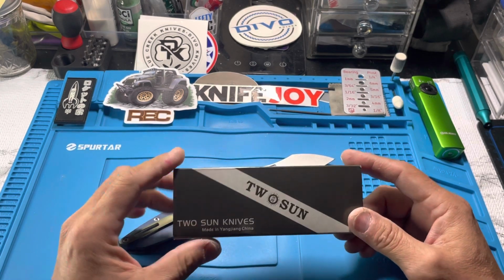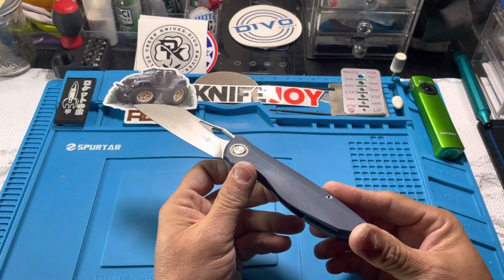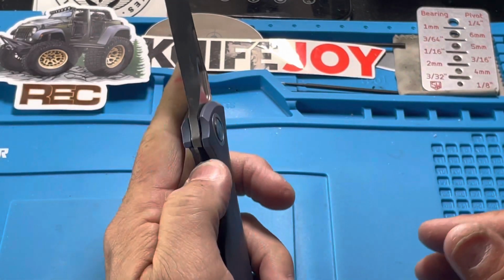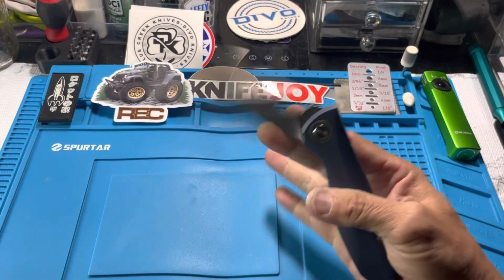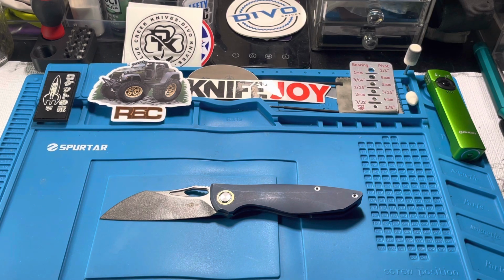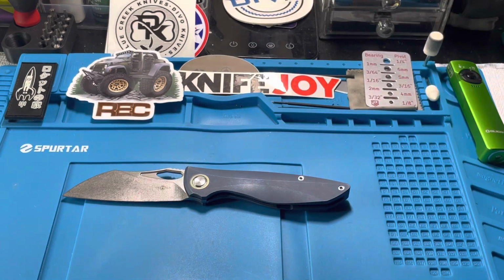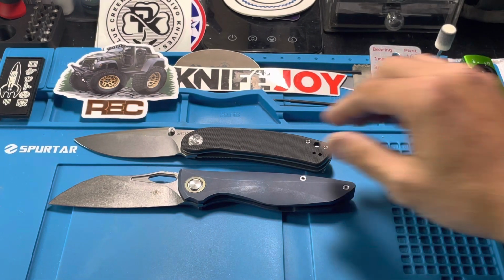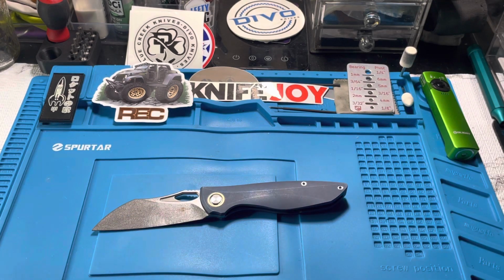The Twosun TS 270… whole lot of Knife for a great price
Overview of the Twosun TS 270

Puerto_Rican_with_a_knife